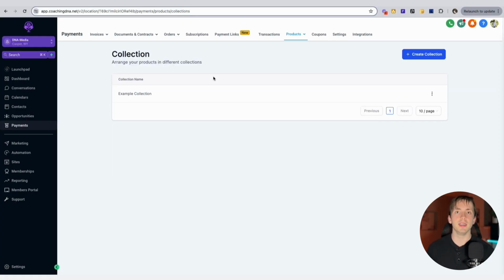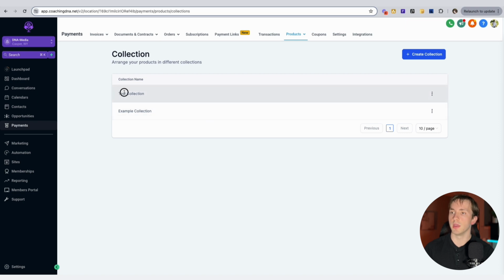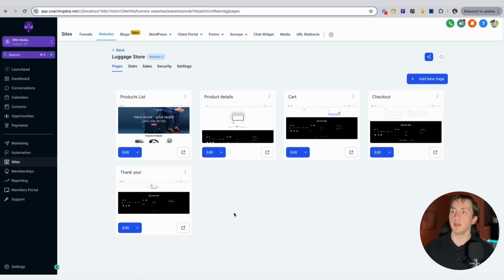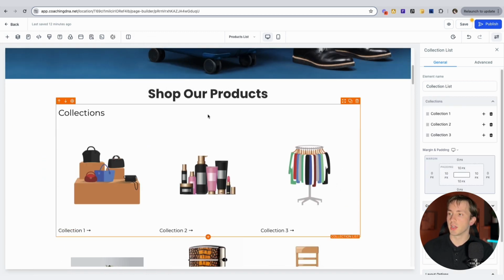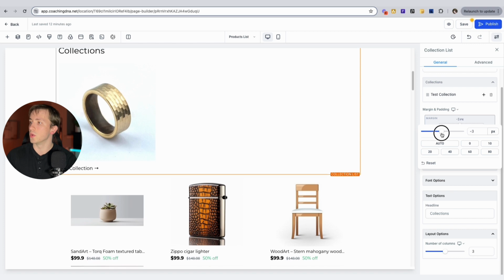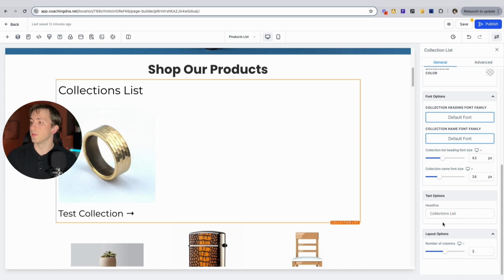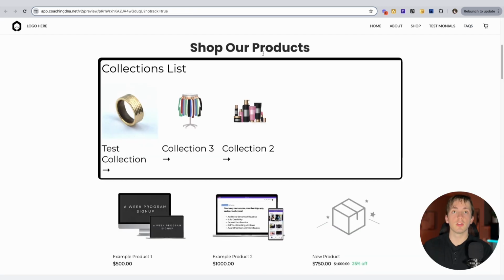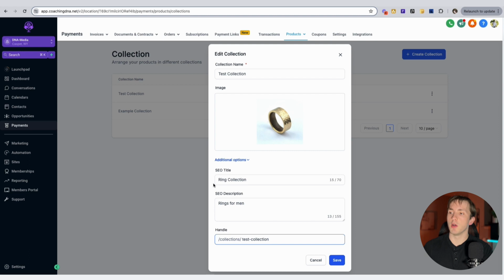How to Use the Product Collection Element